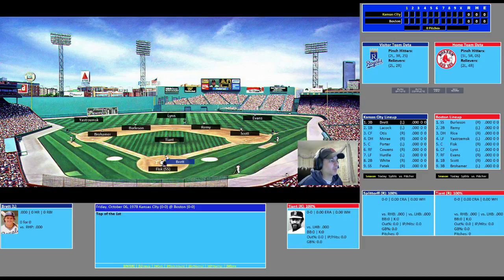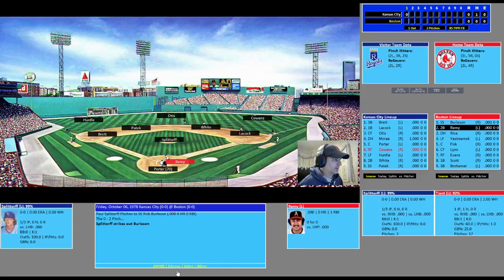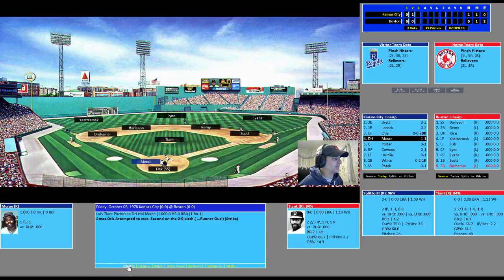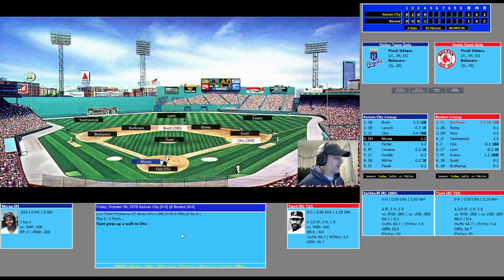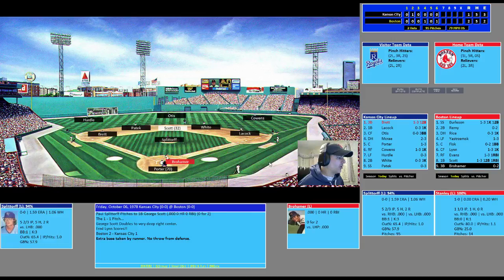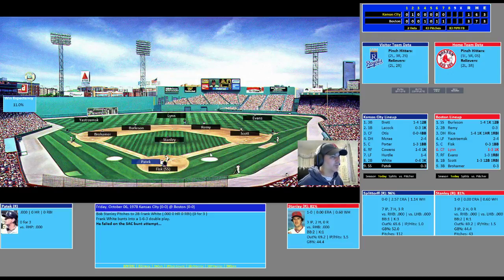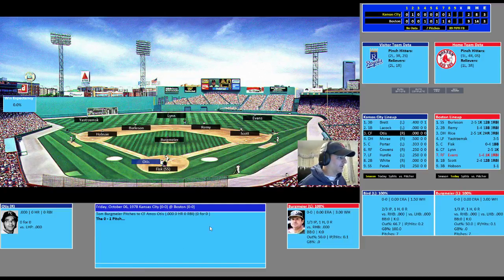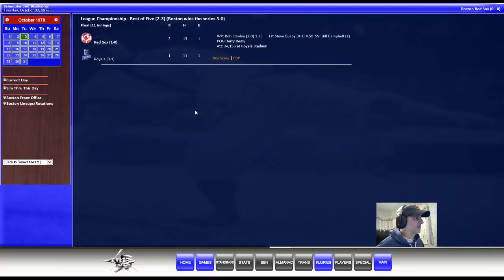Strategy Baseball - 1978 Red Sox vs Royals game 3 ALCS best of 5 - What if retro replay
Thank you Beatles Eternally for another great find for the community
with stadiums loaded and a photo file ready to download
The Red Sox off their victory over the Yankees in the one game playoff
Travel back to Boston and look to sweep the Royals in the Best of 5 ALCS